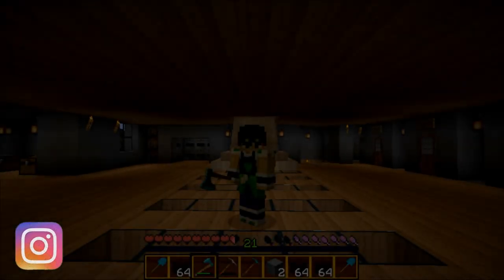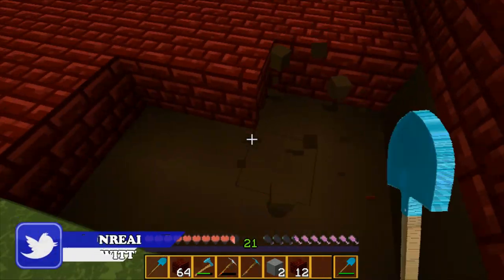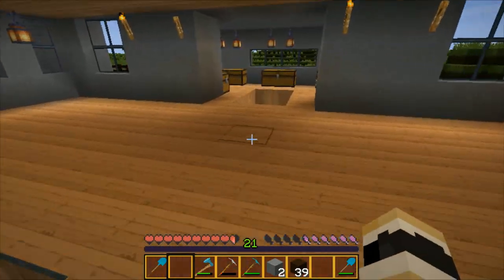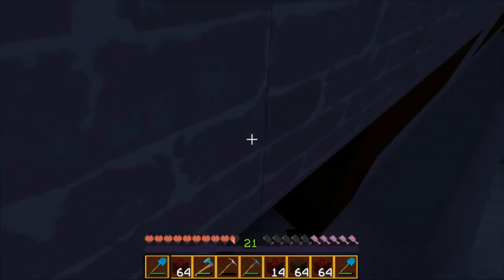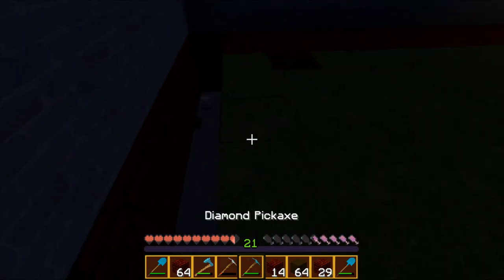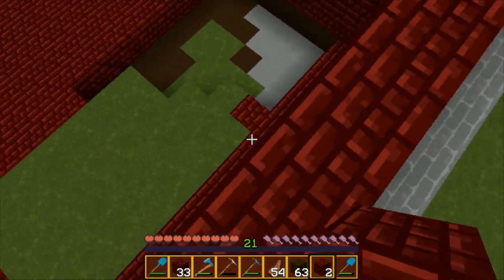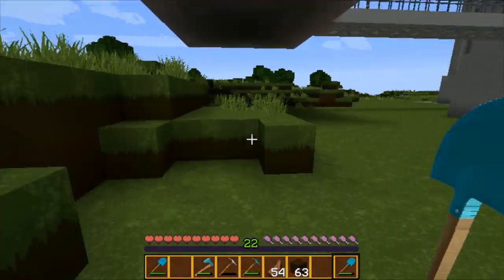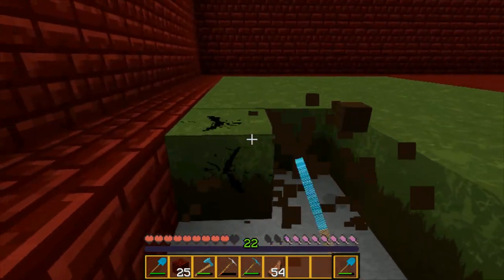BROLY ARRIVES IN OUR MINECRAFT WORLD! Ikari Broly Adventures (Part 7)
The Minecraft Survival episodes have returned! The squad joins me as we build an epic world in hopes of surviving against all odds ranging from zombies to the Ender Dragon! Join us as we build an epic community along with doing the most we can with what we have in this NEW Adventure and much more!

🔹 BUILDING THE ULTRA INSTINCT HOUSE! Ultra Instinct Goku In Minecraft (Part 6)

🔹 ULTRA INSTINCT GOKU'S TIME! Building The Dragon World! Minecraft (Part 5)

🔹 HOME OF THE STRONGEST! Jiren's MASSIVE Mansion! Minecraft (Part 4)

🔹 THIS IS THE HOME OF SHIRTLESS JIREN! Continue The Dragon World! Minecraft (Part 3)

🔹 BUILDING JIRENS HOME! Constructing The New Dragon World! Minecraft (Part 2)

🔹 THIS IS JIRENS HOME! Welcome To A New Dragon Ball World! Minecraft (Part 1)

🔹 IS THAT BROLY?! Setting Up Saiyan City UNTIL THE GREAT BATTLE! Minecraft (Part 7)